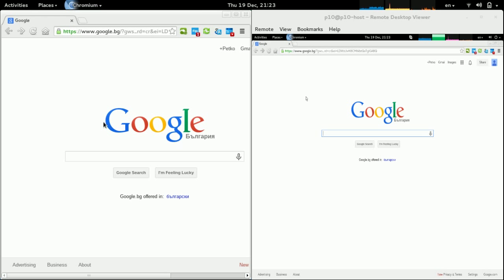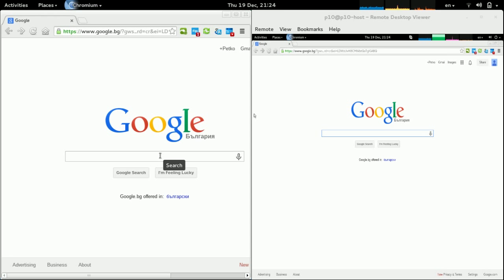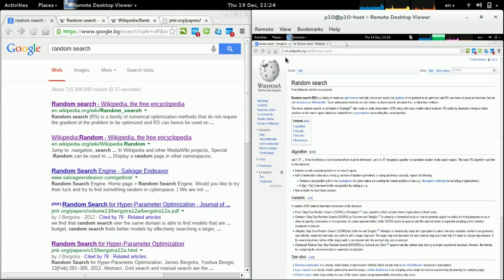Real-time tab sync Chrome extension overview